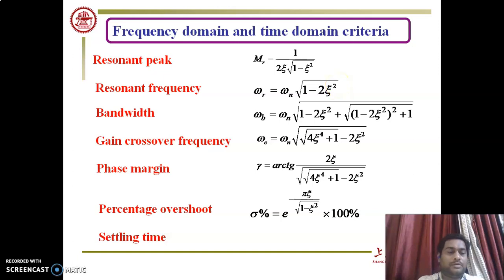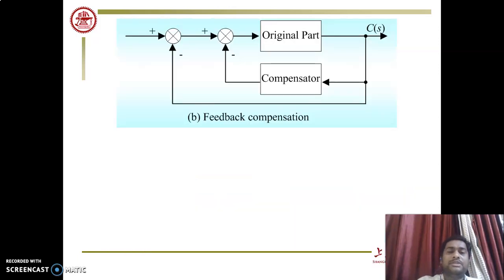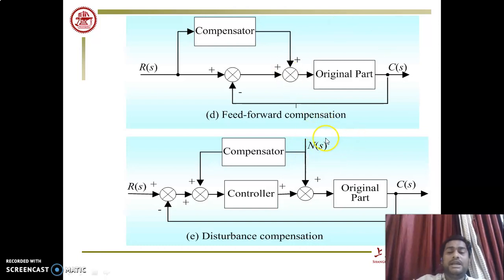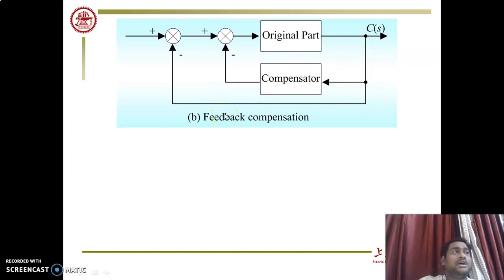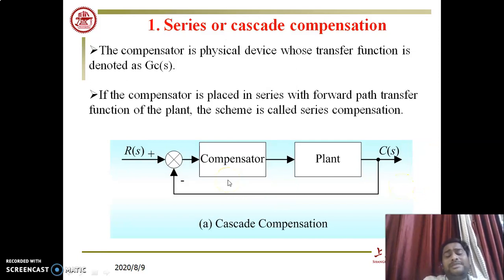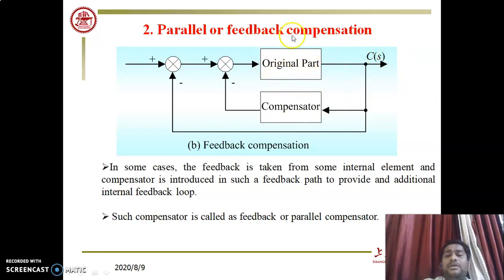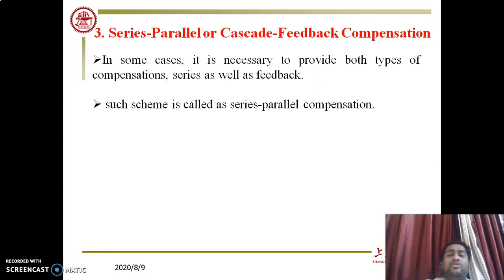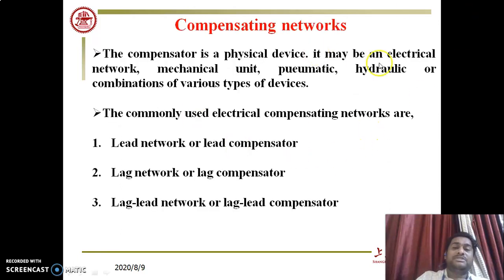LECTURE-3 UNIT-1 COMPENSATION TECHNIQUE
Types of compensations, compesnation techniques